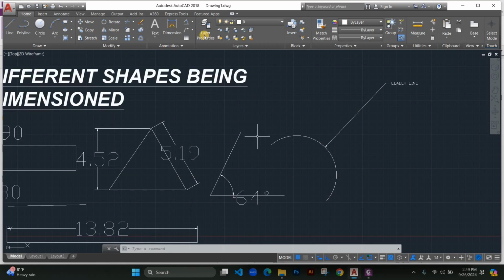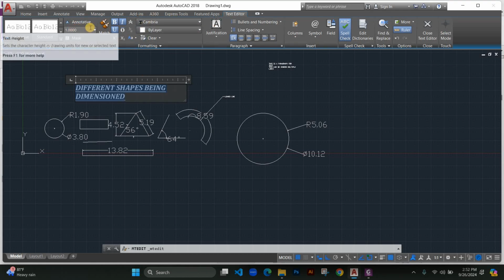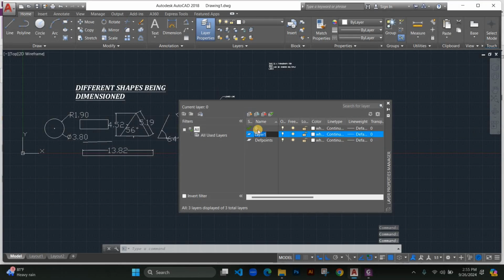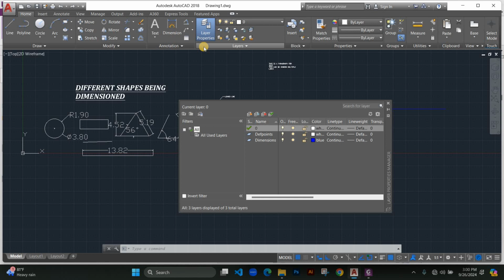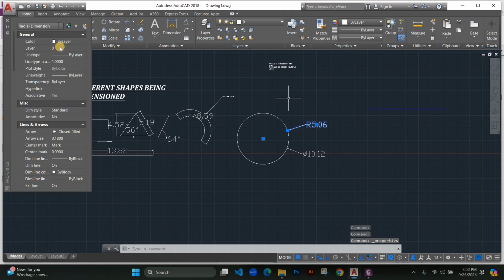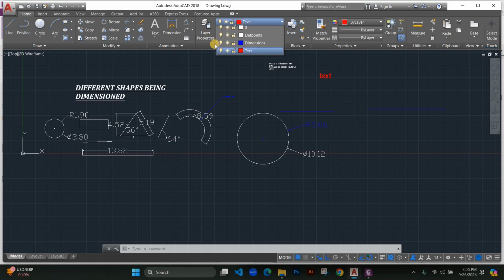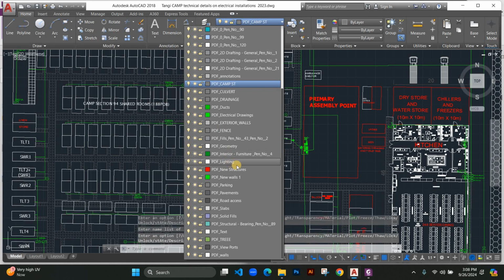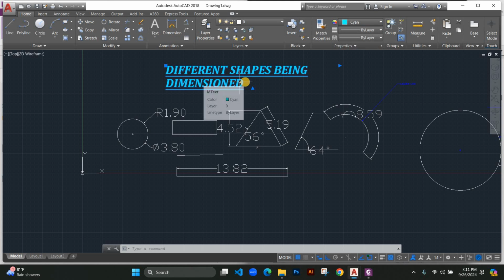Autocad KYU ASSK TRAINING Day 5 Part 2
Welcome to Day 5 Part 2 of our comprehensive Autocad KYU ASSK training series. In this video, we continue to build on the skills and knowledge acquired in the previous sessions, diving deeper into the advanced features and tools of Autocad. Our expert instructor will guide you through a series of exercises and projects, designed to help you master the software and improve your productivity. Whether you're a beginner or an experienced user, this training is perfect for anyone looking to enhance their Autocad skills and take their designs to the next level.